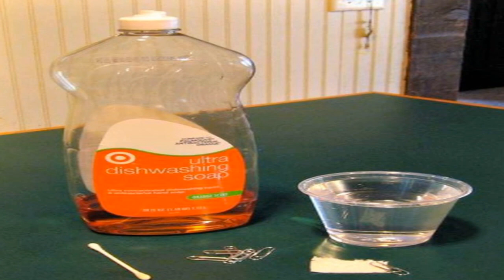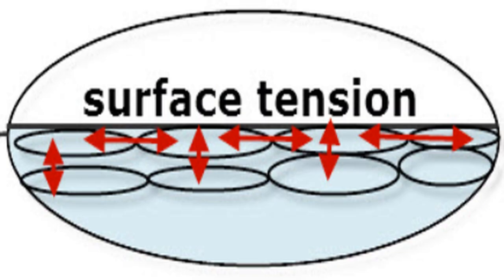My last video from RedcoolMedia